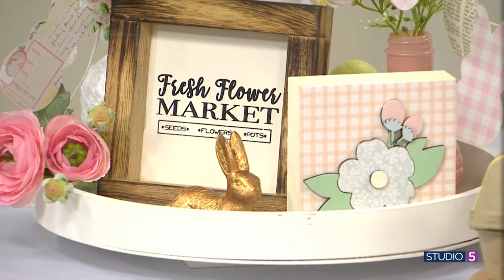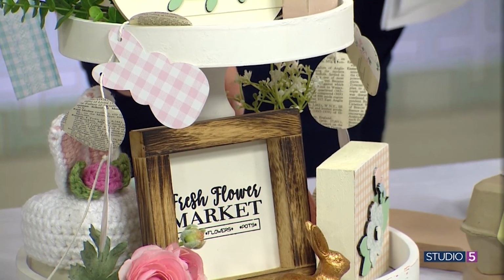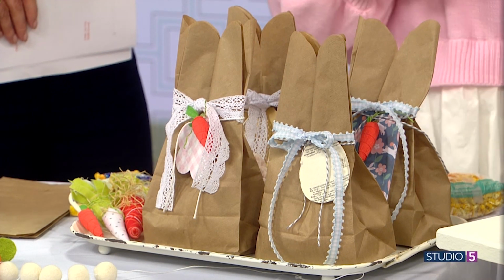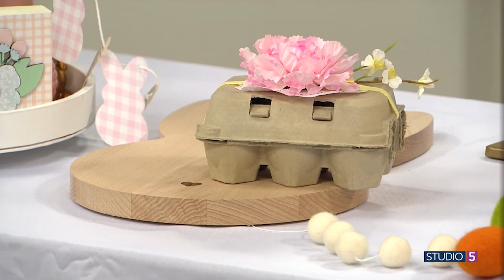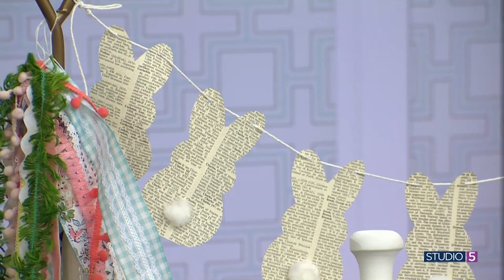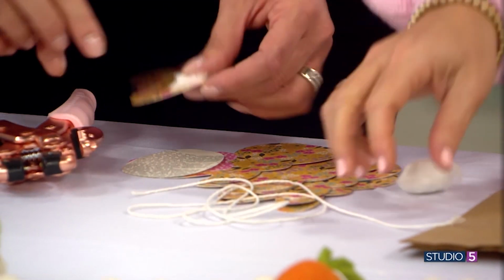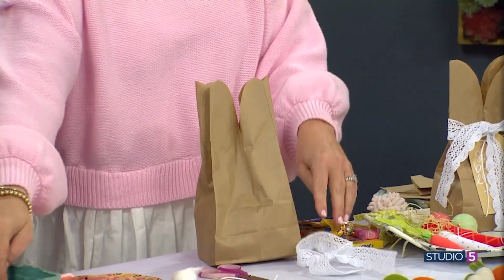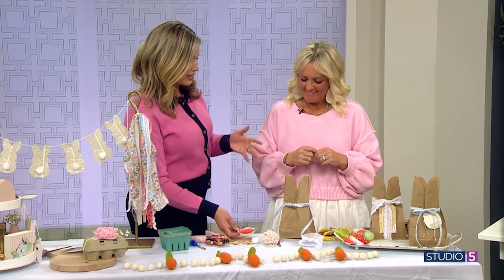Tray Styling 101: The simple formula for curating a pretty decor piece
With a mix of curated items, a display tray is a fun way to create visual interest. To create these vignettes, there is a bit of a craft to what you include.

Jodi Sanford shares all the elements for a perfect set up. She provides a formula for the perfect mix of items on a display tray. She suggests mixing different textures, as well as mixing in purchased décor pieces with handmade crafted projects. Adding personal touches, such as ribbon to purchased items will elevate the look and add detail. Banners are another fun design element you can add to tie your display together.

Types of Trays

Tiered trays
Charcuterie boards
Metal trays
Platters

Jodi shares free downloads on her website at makeaprettylife.com, and you can see more ideas from Jodi on Instagram @makeaprettylife.